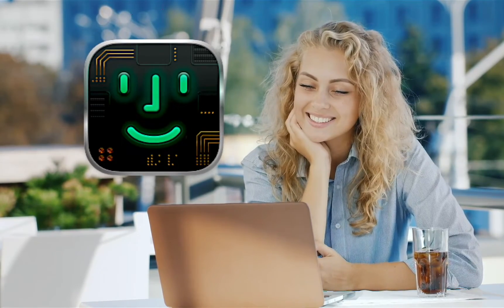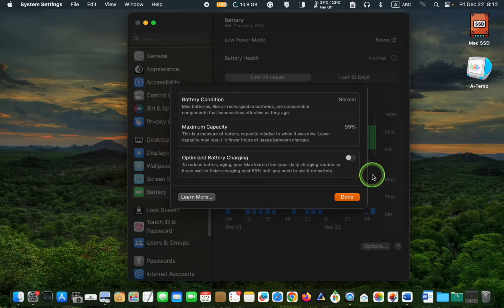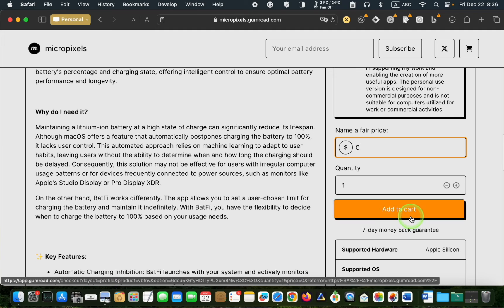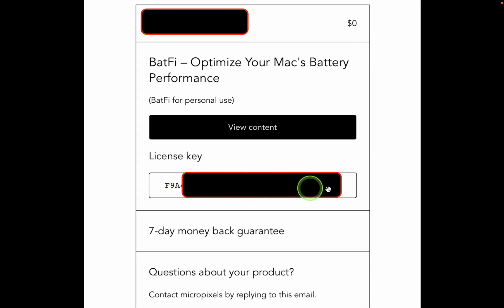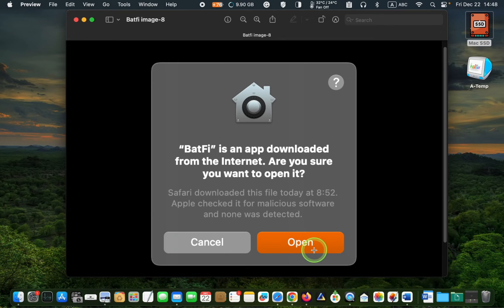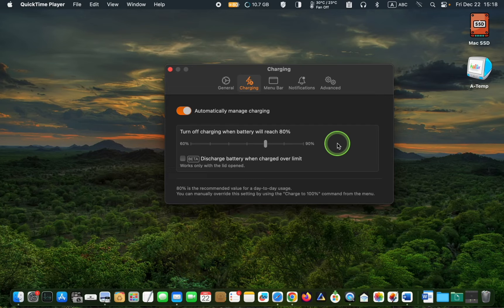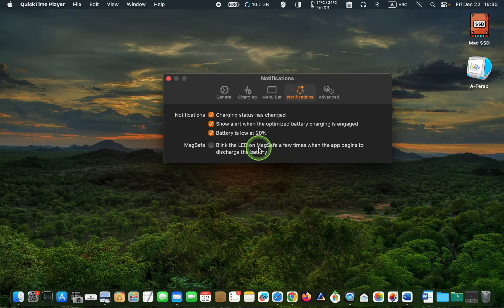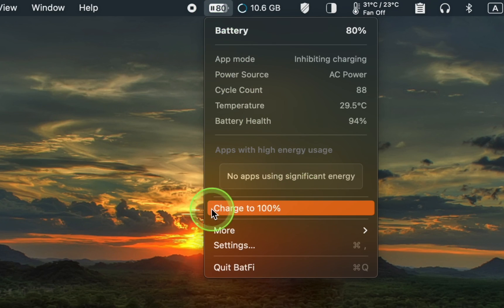Easily Extend Your MacBook Battery Life with BatFi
Have you ever wanted to be able to control your MacBook’s battery charging level so that you can optimize its lifespan? This video tutorial will teach you how to extend your Mac battery life with BatFi.

BatFi manages your macOS battery by allowing you to control charging levels. You can set it to stop charging at 80% or continue to 100%.

BatFi Key Features:

1. Automatic Charging Inhibition
2. Convenient 100% Charge Option
3. Informative Notifications
4. Customizable Status Icon
5. Set It and Forget It

❤️❤️❤️❤️ Best FREE Apps for macOS 💛💛💛💛

CHAPTERS
00:00 - Introduction: How to Extend Your MacBook Battery Life with BatFi
00:31 - Apple Optimized Battery Charging
01:19 - How to Download the BatFi App
03:29 - How to Install the BatFi App on macOS
04:24 - Configure the BatFi Settings